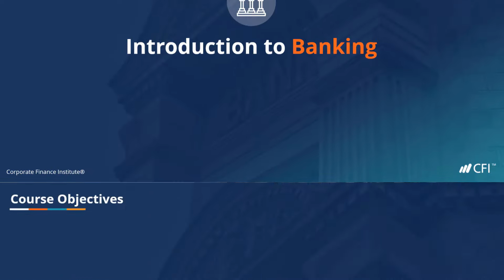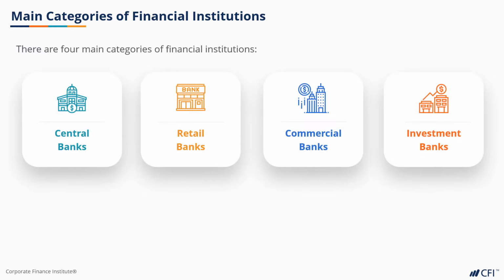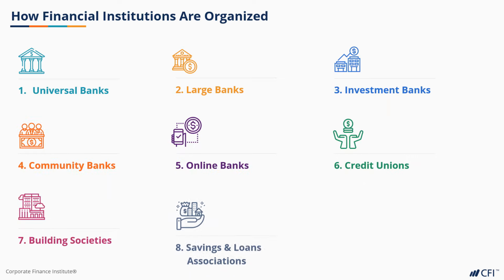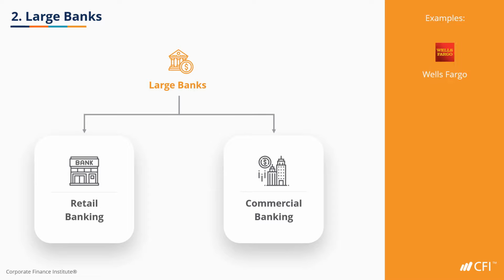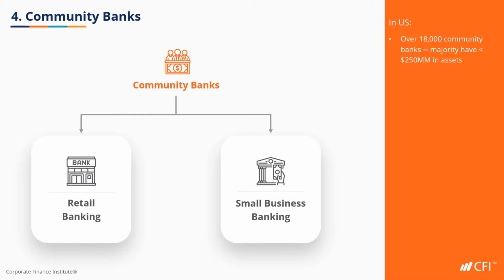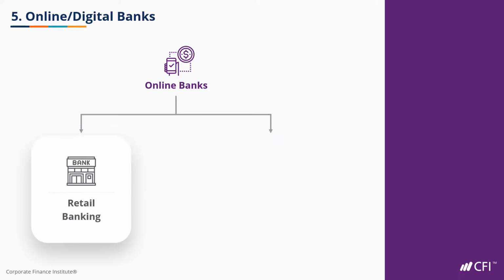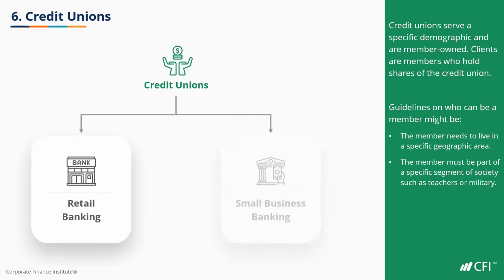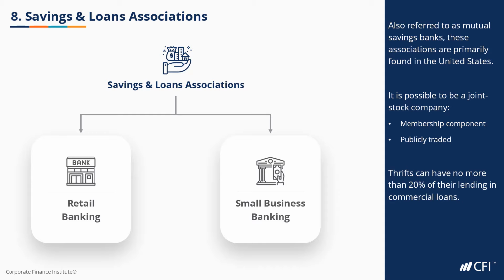Types of Financial Institutions: Intro to Banking Course | Part 1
Chapters:
00:00 - Introduction & Course Objectives
00:52 - Main Categories of Financial Institutions
03:18 - How Financial Institutions Are Organized
03:49 - Universal Banks
04:37 - Large Banks
05:31 - Investment Banks
06:23 - Community Banks
08:17 - Online/Digital Banks
09:33 - Credit Unions
10:52 - Building Societies
11:22 - Savings & Loans Associations

Enroll in the full course to earn your certification and advance your career

This Introductory course covers the fundamental knowledge about the banking industry. We will discuss the various types of financial institutions and how they differ in the types of products and services provided to their own customer groups. We can look at a bank’s balance sheet and income statement and understand how a bank generates returns. Finally, we will explore the common career paths in different areas of banking.

Corporate Finance Institute® (CFI) is a leading global provider of online financial modeling and valuation courses. Since 2016, CFI’s programs and certifications have been delivered to over 500,000 individuals at top universities, investment banks, accounting firms, and operating companies around the world. The modern financial analyst requires a well-rounded skill set that takes time to acquire. Some of the skills are developed in university, some are developed on the job, and some of the skills come from experience and developing a strong business intuition. At CFI, we combine all three skill sets — theory, application, and intuition — into a condensed, self-paced program that can be taken anytime, anywhere.